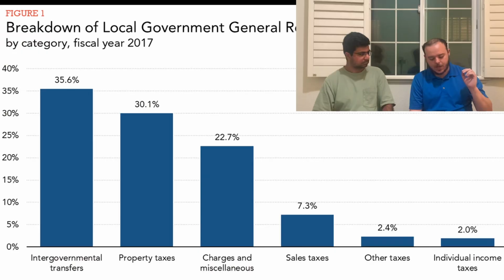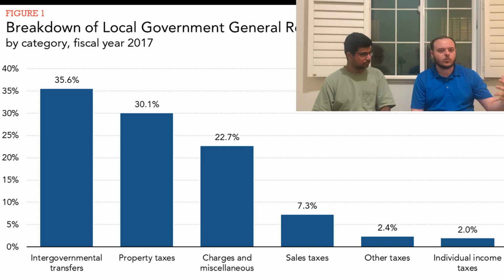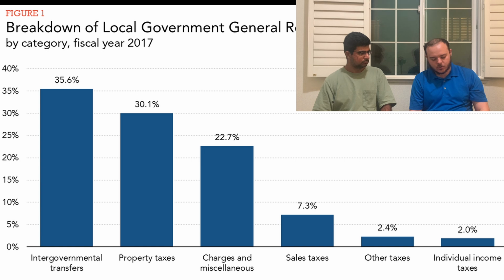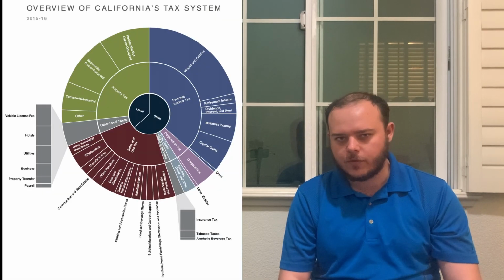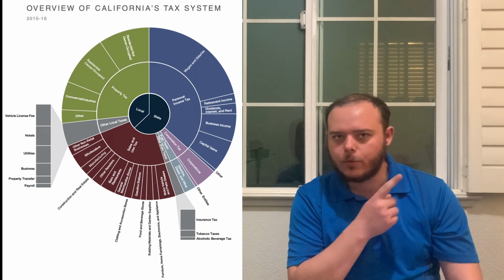Season 1 episode 13 - City Tax Structure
In a quick episode looking at local taxes, the hosts look at how local revenue sources are structured. This includes contextualising how our local taxes look in the region and how changing the tax rate would impact the city.